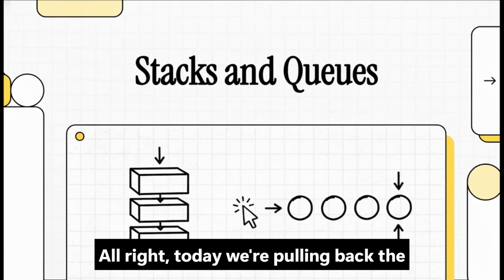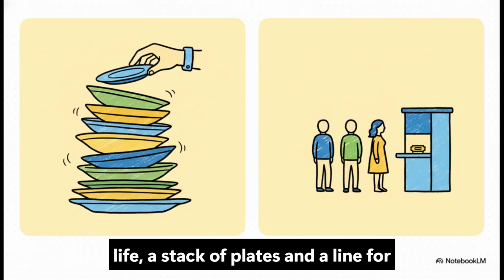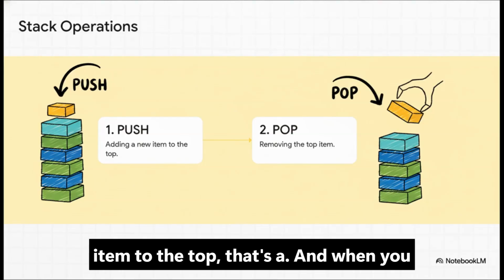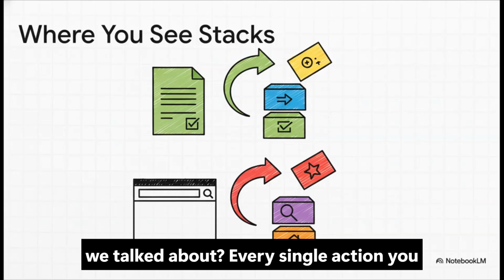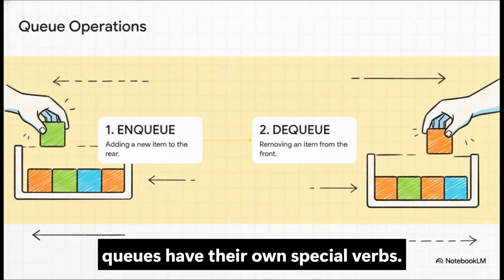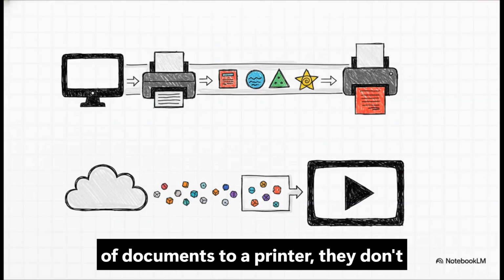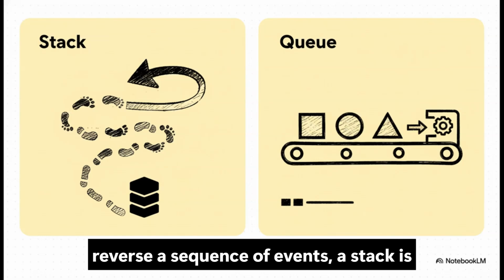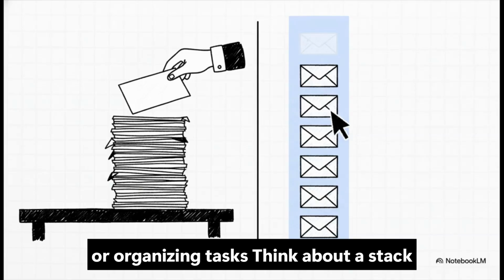Queues Explained in 6 Minutes FIFO Finally Makes Sense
Queues appear everywhere in computer science from operating systems to network servers.

But many students never fully understand how they work.

In this video we explain queues in the simplest way possible so the concept finally clicks.

You’ll learn:
• FIFO explained clearly
• Enqueue and dequeue operations
• Real-world examples of queues
• Why queues are critical in computing systems

If you're studying computer science or preparing for coding interviews, this concept is essential.